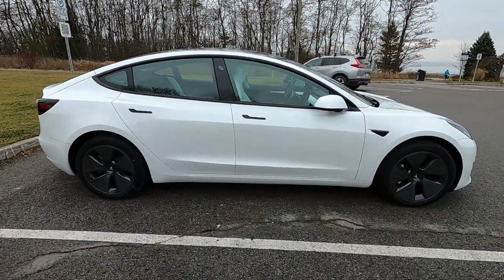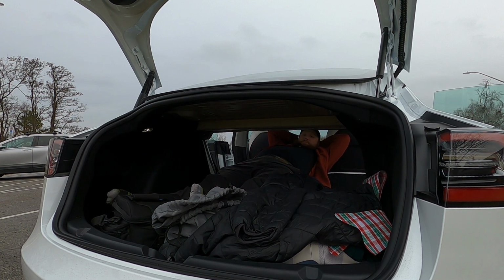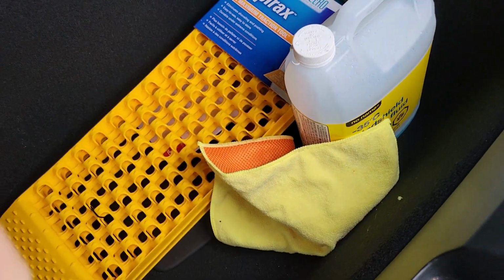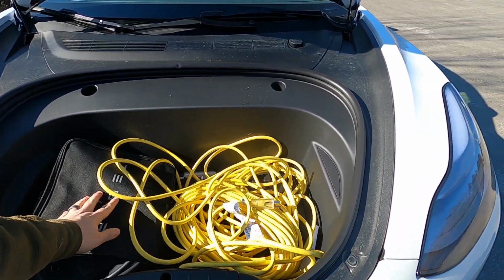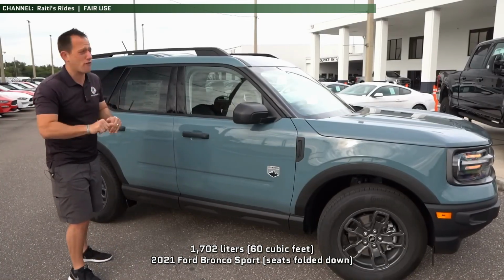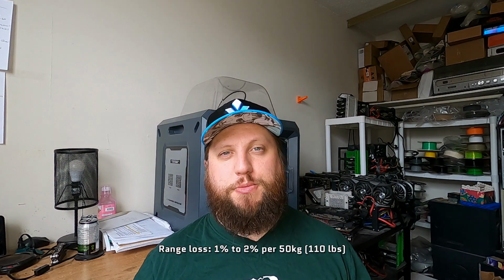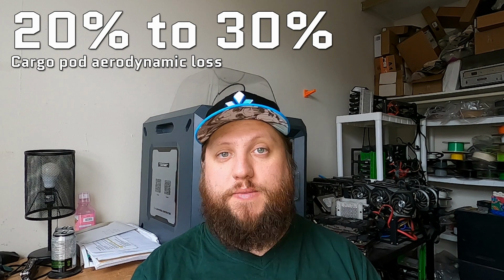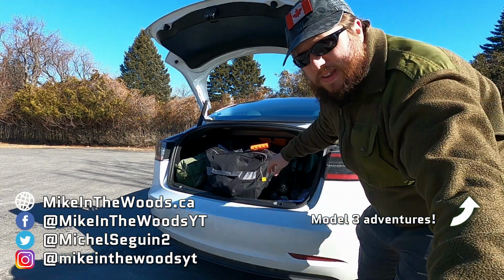How Much Stuff Can The Tesla Model 3 ACTUALLY Carry?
The 2023 Tesla Model 3 has a lot more cargo space than you might think--which matters to those of us who enjoy using the Model 3 for camping and road trips! In this video I go over the car's surprisingly large storage volume for gear. We'll go over total volume, range impacts, and why a roof rack cargo pod is a bad idea if you care about range and efficiency! I also talk about the rear fold-down seats with a full trunk passthrough, the sub-trunk, the frunk, and other storage space efficiency tips for my Model 3.

Chapters:
00:00 - Intro
00:15 - Trunk
00:36 - Sub-trunk
01:08 - Frunk
01:31 - Total capcity & comparisons
02:00 - Range impacts
02:18 - Roof racks & cargo pod
02:55 - Wrapping up

Playlist of all my Model 3 vids!

Tesmat Model 3 Privacy Screen for sleeping in the car stealthily

Some of the gear I use for winter camping in my Model 3:

Baffin Sequoias, my winter boot of choice. Good for -50C and waterproof

Sea to Summit Thermolite Reactor +15C liner

My Browning Mckinley -30C Cold Weather sleeping bag (big honking 12lb sleeping bag for trips below -20C)

World Famous 10' x 12' Camo Tarp for exterior campsite shelter:

Boundless Voyage 2900 (3L) Titanium Cook Pot

Sea to Summit Delta Lite Polypropylene Coffee Mug:

My Filming Equipment:

GoPro Hero 8 Black (SERIOUSLY impressed with this thing)

Or Instagram!